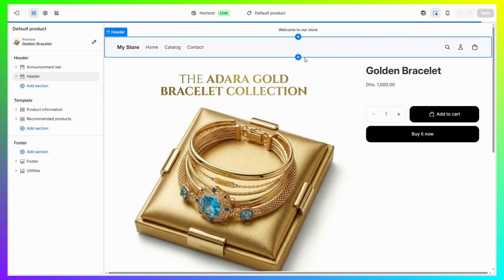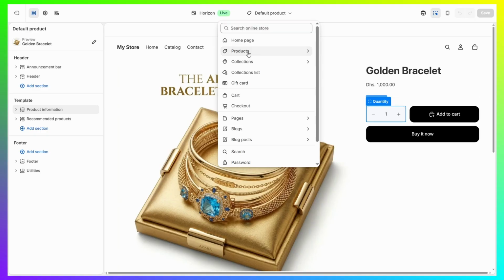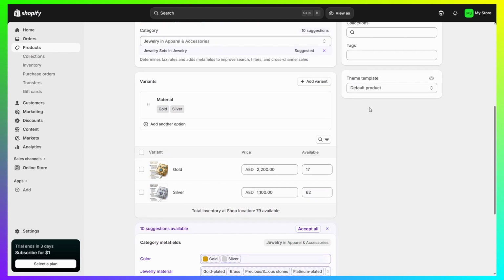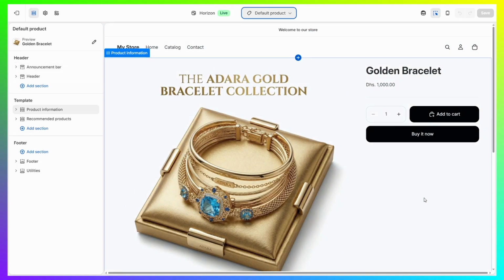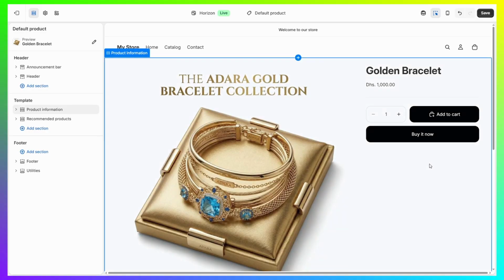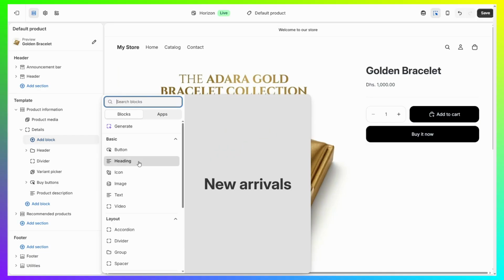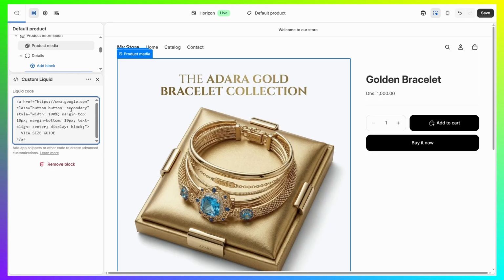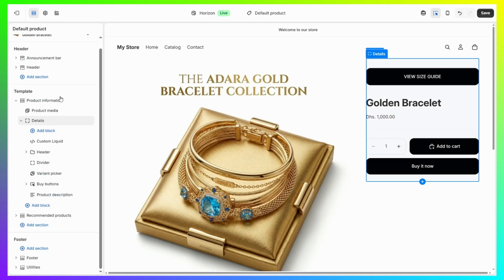How to Add Custom Button to Product Page in Shopify (Step-by-Step)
How to Add Custom Button to Product Page in Shopify | Add Shopify Product Page Button

Learn how to add a button to Shopify product page so you can create a custom CTA button, external link button, or special product page action. This Shopify product page custom button tutorial shows how to place a new button near the product form, buy button, or product description area. If you want to create a custom product page button in Shopify, this guide covers the simple method for adding button text, button links, and styling.